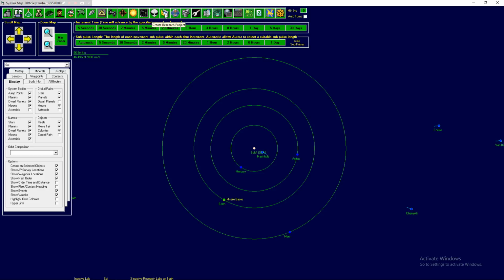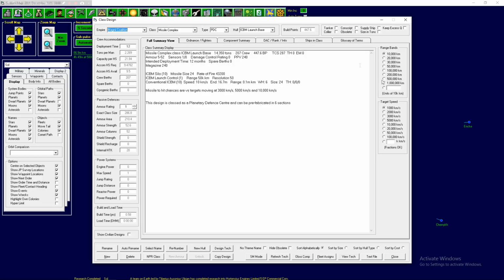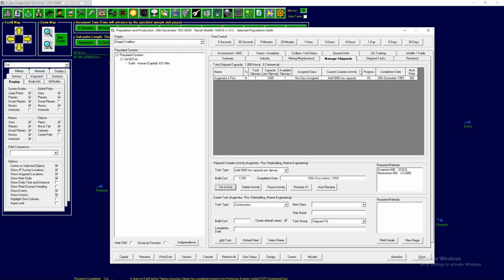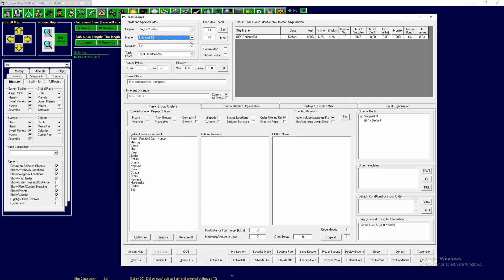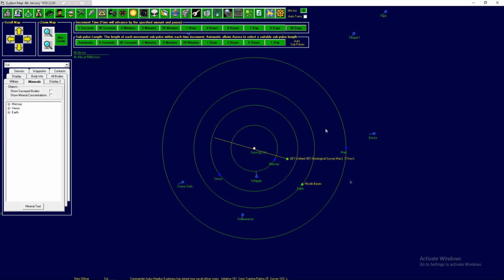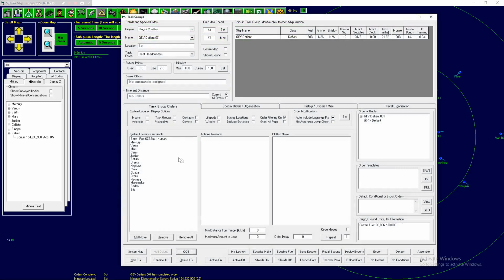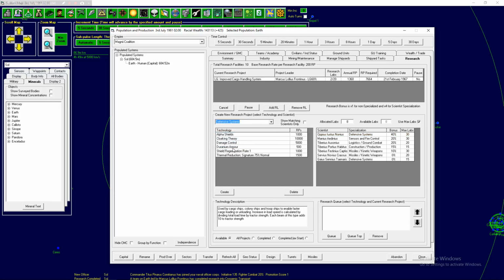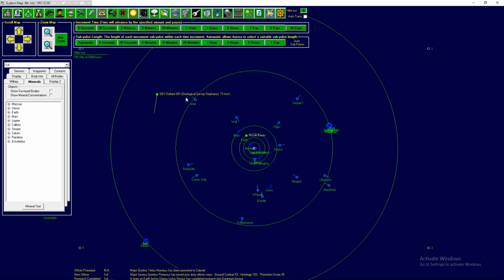Aurora 4X | A New Players Journey | Part 2 | Lets Build a Ship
Lets Play Aurora 4X, its like Dwarf Fortress in space! Aurora 4X is a 4X game (eXplore, eXpand, eXploit, and eXterminate), some may say Grand Strategy game, of galactic scale and Dwarf Fotress-esc complexity. Design each of your own ships, every missile, every gun or laser, terraform unsuitable planets and moons, colonize your solar system, conquer the galaxy. While not a How To, Tutorial, or Walkthrough, I will go slowly and try to explain whats going on for anyone new to the game.